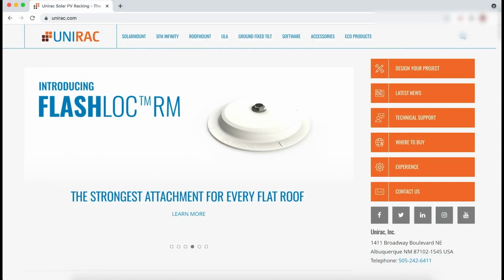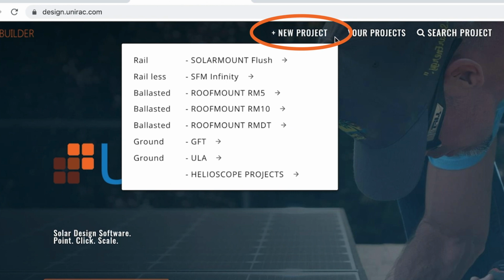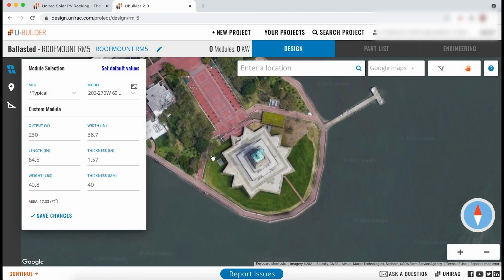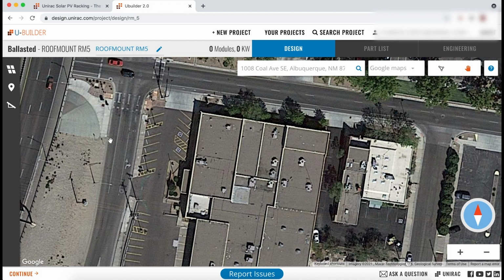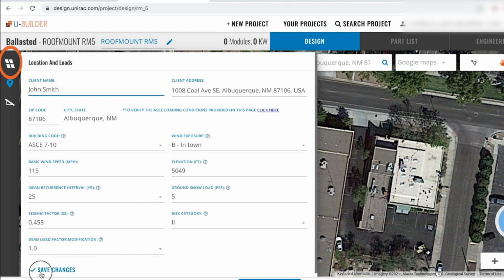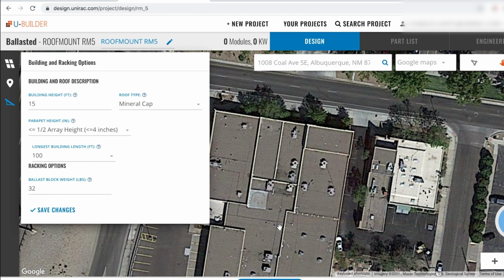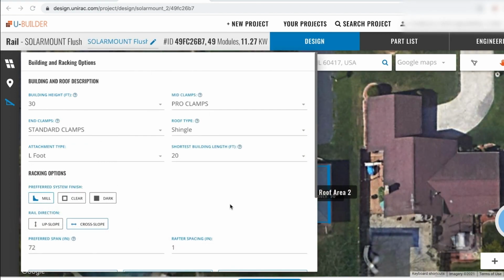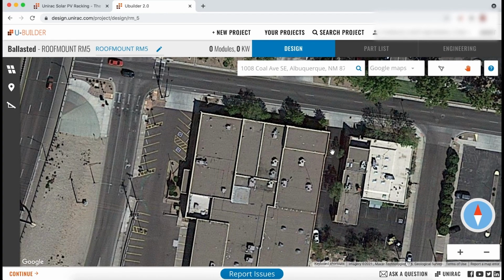U Builder Tutorial - 01 - Access and Navigation